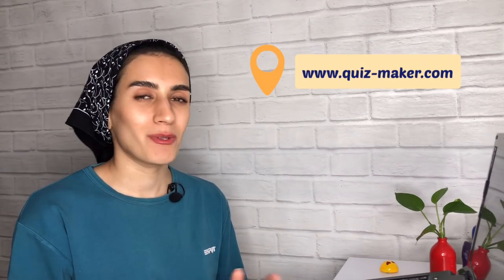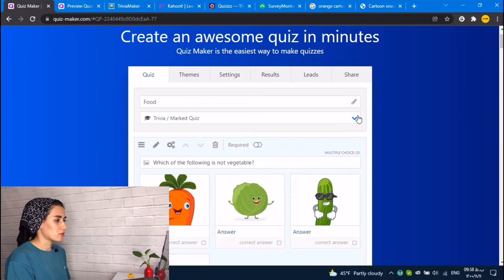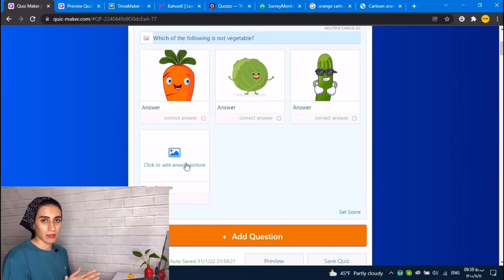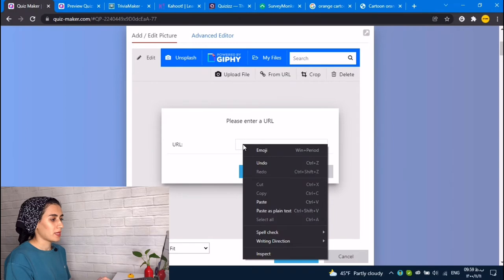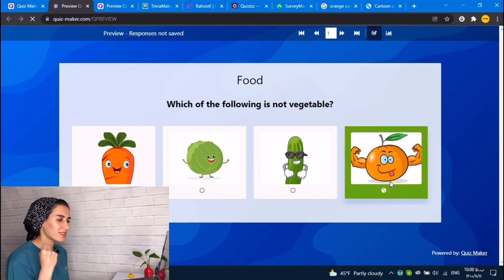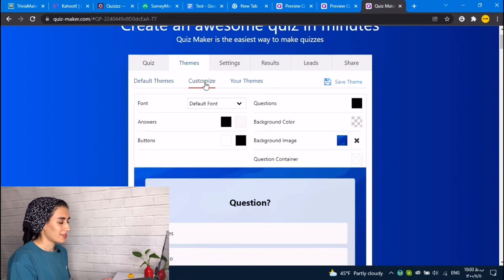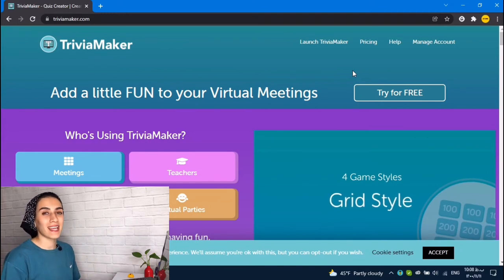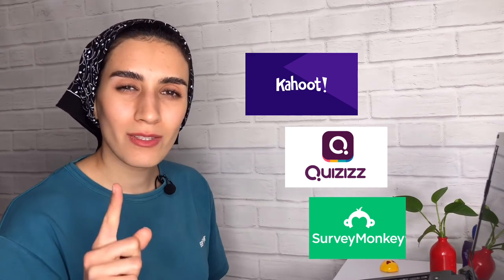Create Online Quizzes in Minutes!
How do you test your student's understanding online? In this video, you'll learn 5 websites to create quizzes online in minutes.
TIMESTAMPS
00:00 Why testing?
00:31 Quiz Maker tutorial
03:07 Second website
03:33 More websites

EQUIPMENT
Camera: iPhone 8
Microphone: Boya BY-M1
Lighting: Ring light SY 3161
Video editor: VLLO
Thumbnail & Intro video: Canva